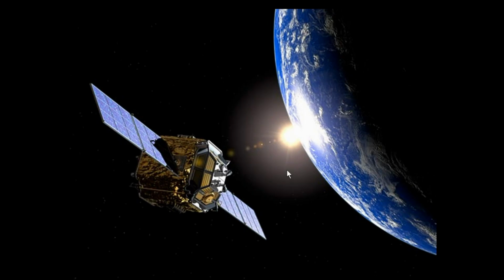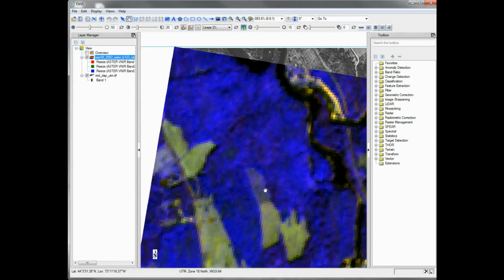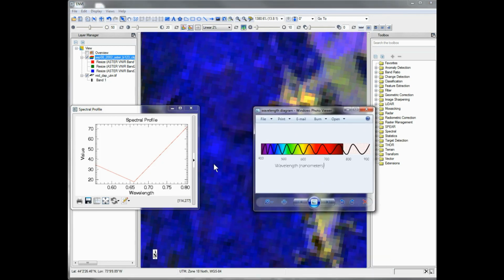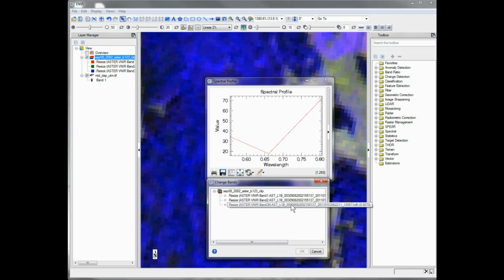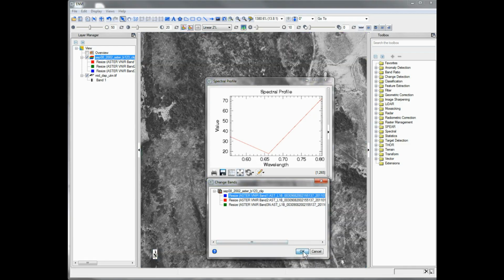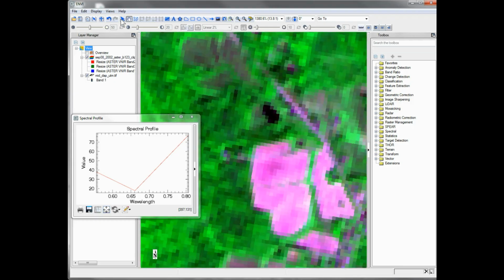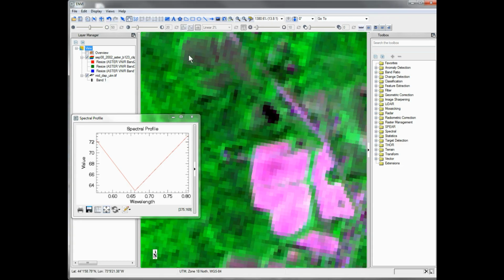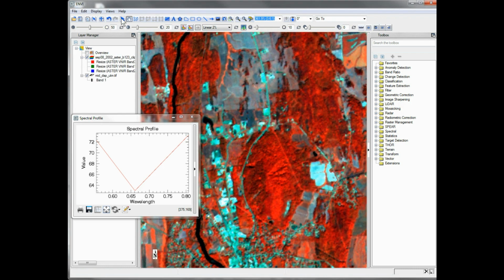Intro to Remote Sensing Video 4 (Implementation)